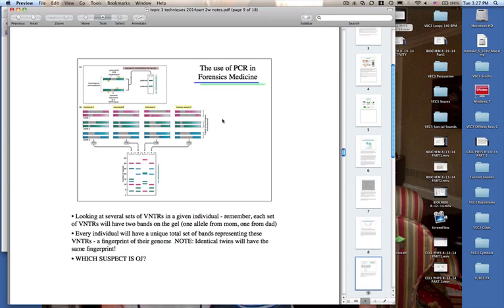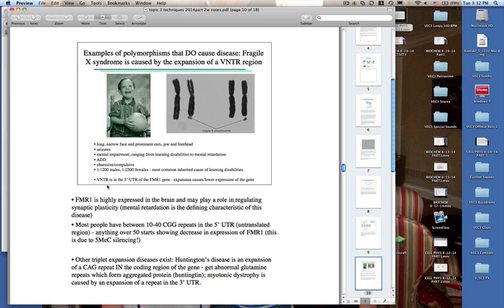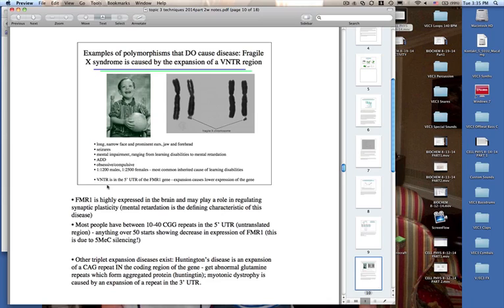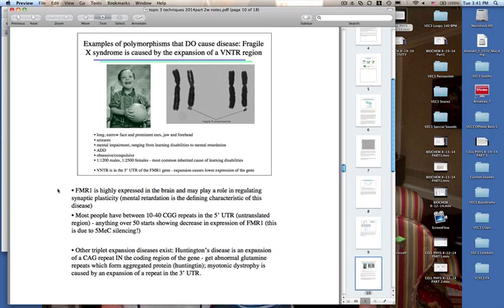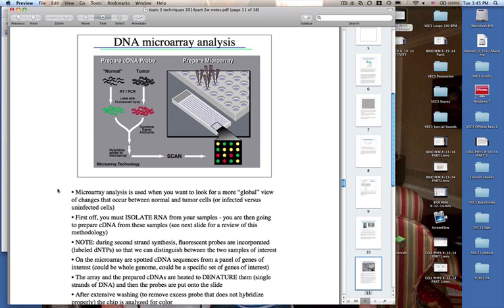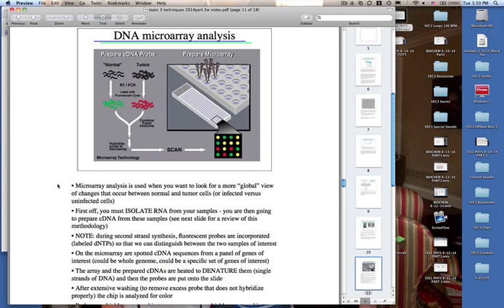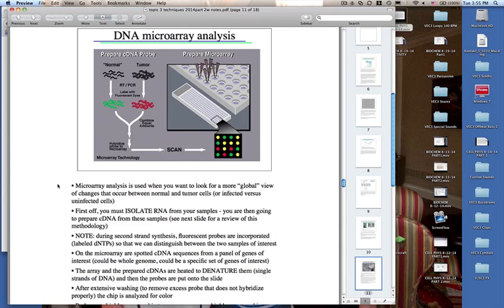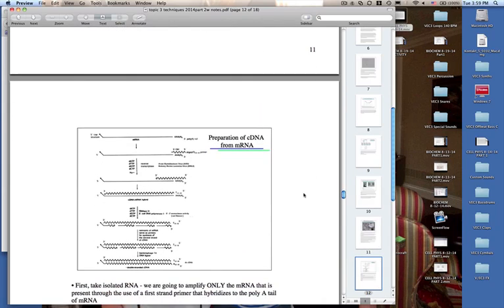BIOCHEM 8 19 14 Part2